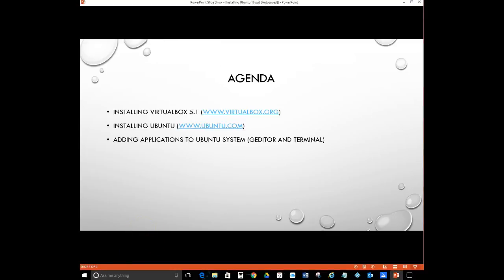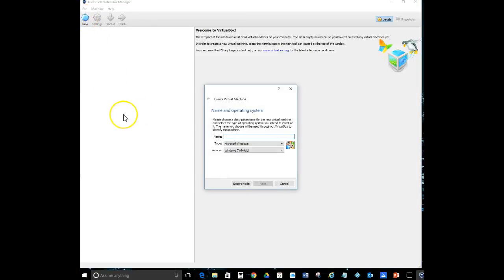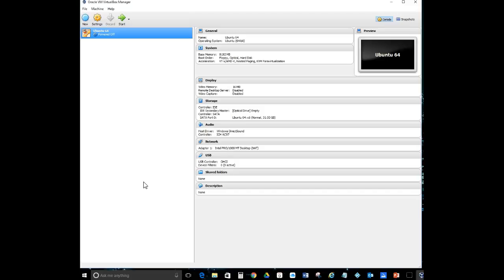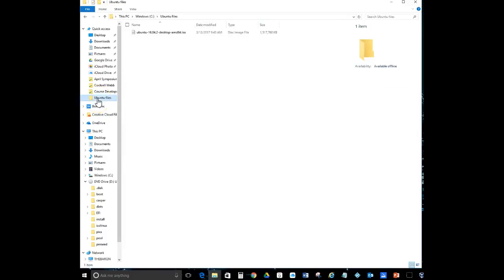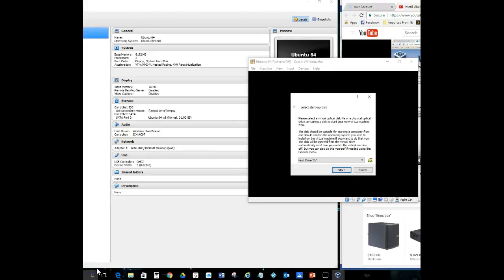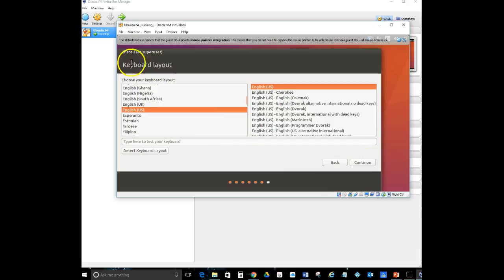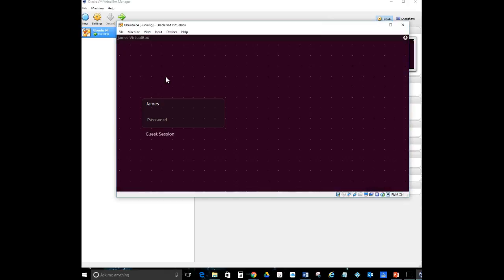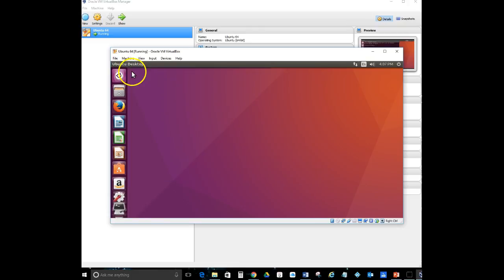Installing UBUNTU 16.04 on a Virtual Machine